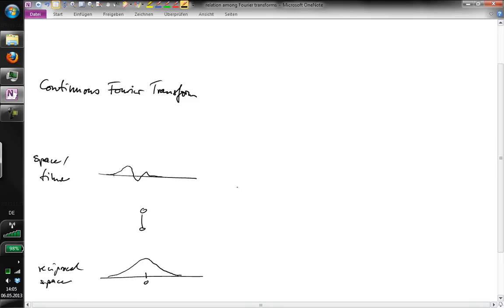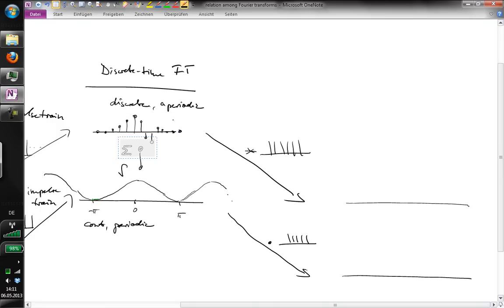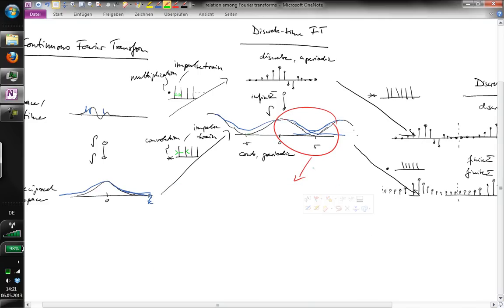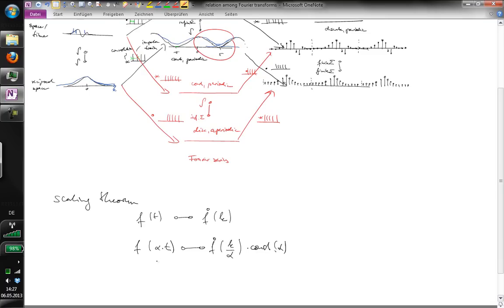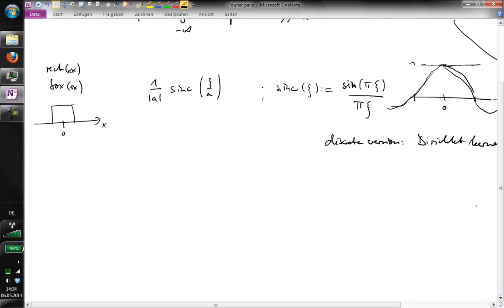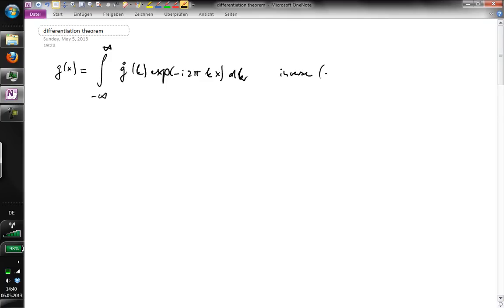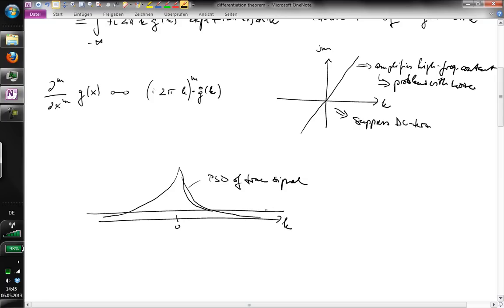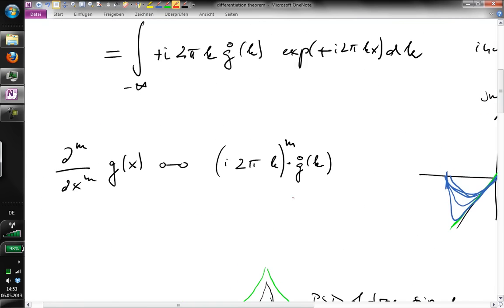4.1 Fourier Transform | Image Analysis Class 2013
Part 01 -- Fourier Transform

- Relation between Continuous FT, Discrete-time FT and Discrete FT

- Important Fourier Pairs 00:24:55

- Differentiation Theorem 00:34:48